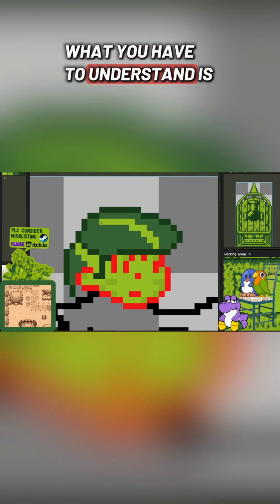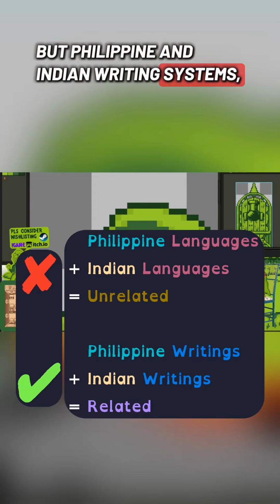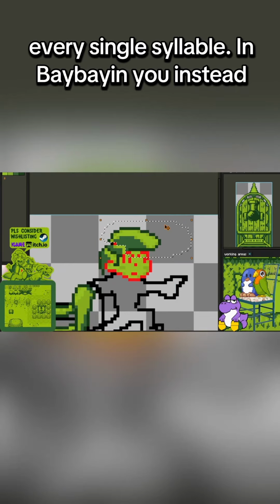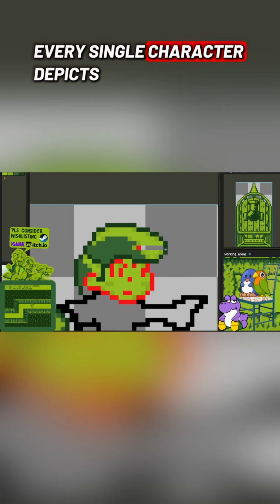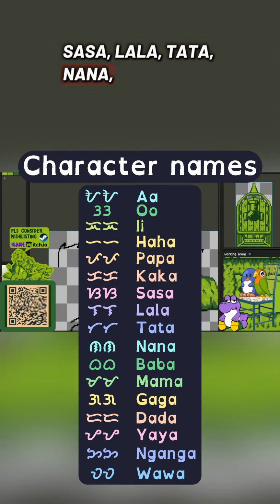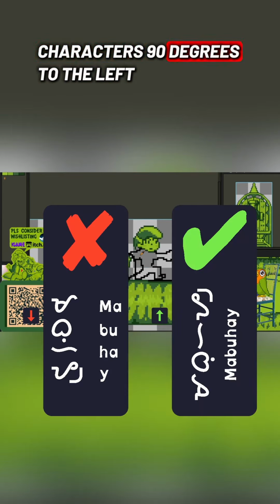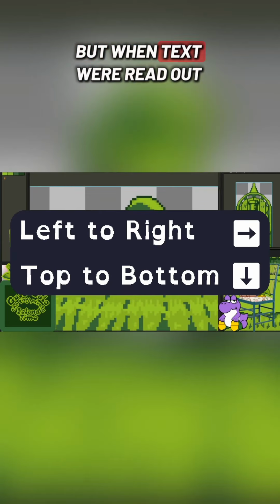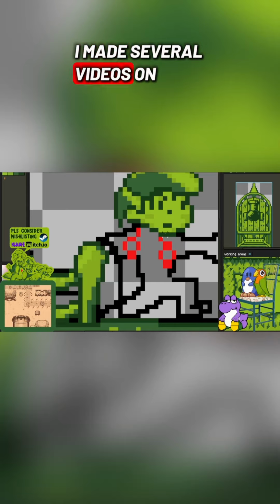Filipino Writing Baybayin explained swiftly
this video was a request. I tried to go through the basics of Baybayin that you should know. this isn't all, but I tried to put as much information into this 3 minute video as I could. I still hope it's followable